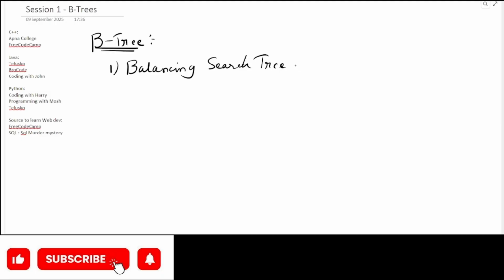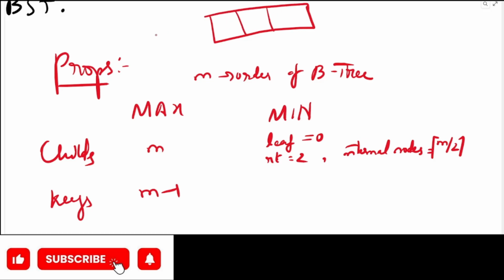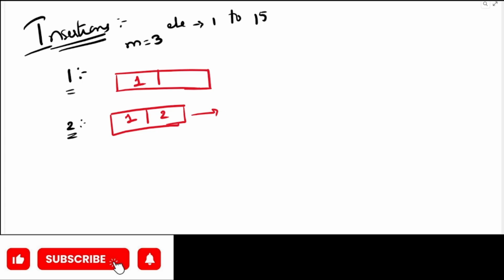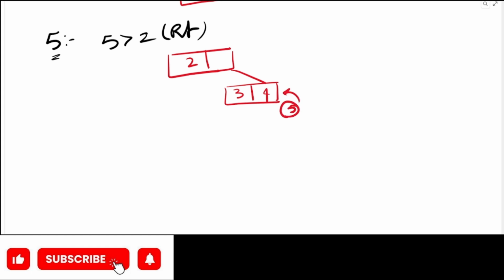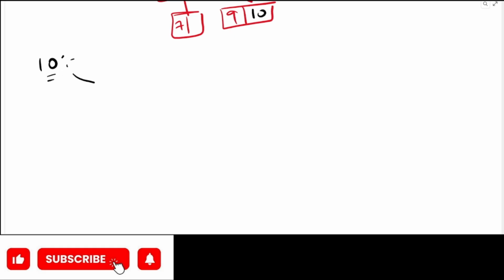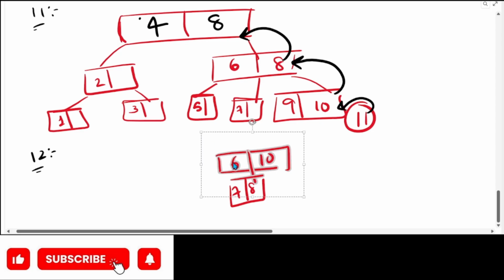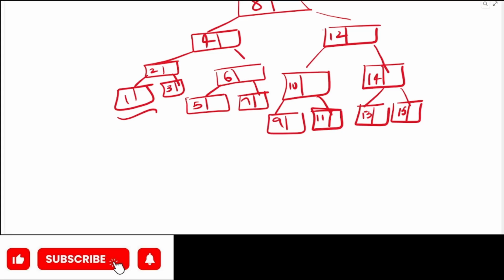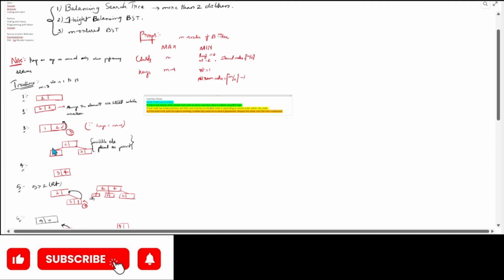🔥🔥Mastering B-Tree Insertion | Step-by-Step Guide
CICD:
🚀 CI/CD in Cloud DevOps Explained!
In this video, we’ll break down Continuous Integration (CI) and Continuous Deployment (CD) in the context of Cloud DevOps. Whether you’re a beginner exploring DevOps or an engineer looking to sharpen your cloud-native pipeline skills, this session will help you understand the essentials of modern software delivery.

🔑 What You’ll Learn:

✅ How CI/CD fits into DevOps culture
✅ Popular CI/CD tools (Jenkins, GitHub Actions, GitLab CI, CircleCI, AWS CodePipeline, Azure DevOps)
✅ Building and deploying applications in the cloud
✅ Best practices for automation, testing, and monitoring

🌩️ Why Cloud + DevOps?

With cloud platforms like AWS, Azure, and GCP, teams can automate scaling, improve release velocity, and reduce human errors. We’ll cover how CI/CD pipelines integrate seamlessly with cloud services to deliver high-quality software at speed.

Students & beginners learning DevOps

Cloud engineers exploring CI/CD workflows

Software developers aiming for faster deployments

Anyone preparing for Cloud or DevOps interviews

📚 Resources:

Jenkins Documentation

AWS CI/CD Overview

GitHub Actions

Ee video meeru edho okati nerchukovadaniki, navvukovadaniki, njoy cheyyadaniki. evarino uddhesinchi, content cheyyalsina avasaram ledhu andi manaki..